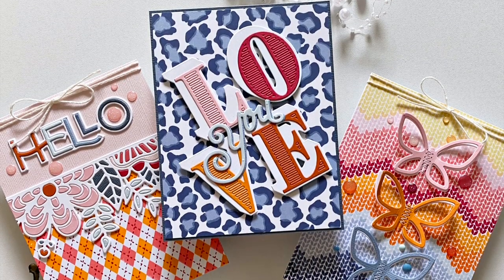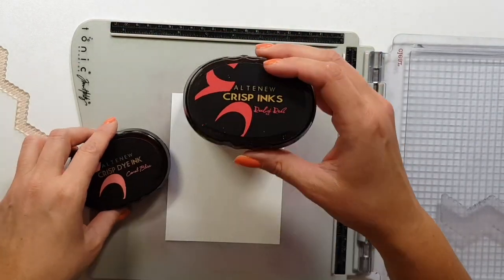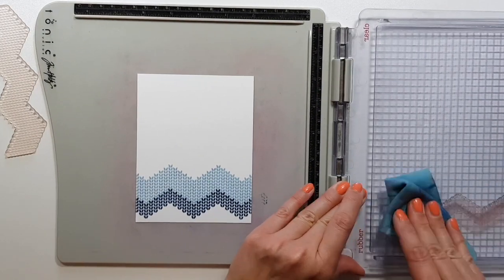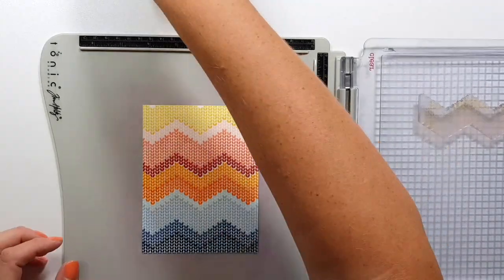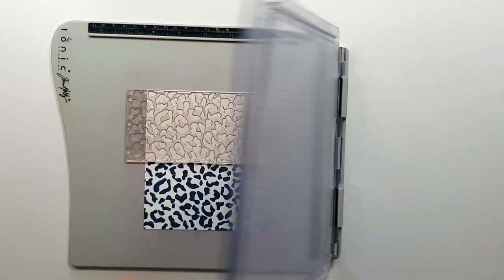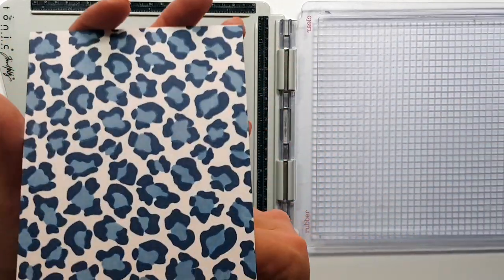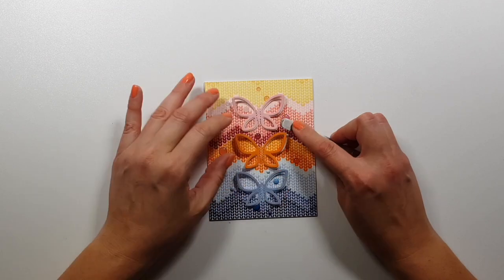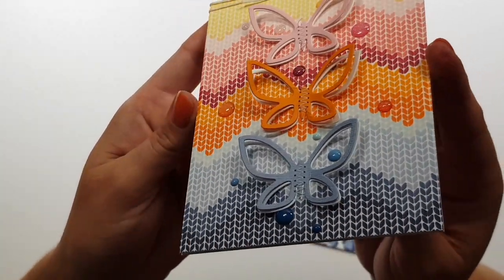#96 In Focus: A Pocket Full of Happiness Pattern Builder Stamp Sets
Products used:

* A Pocket Full of Happiness Chevron Knit Pattern Builder Stamp Set

* A Pocket Full of Happiness Fly Away with Me Die Set